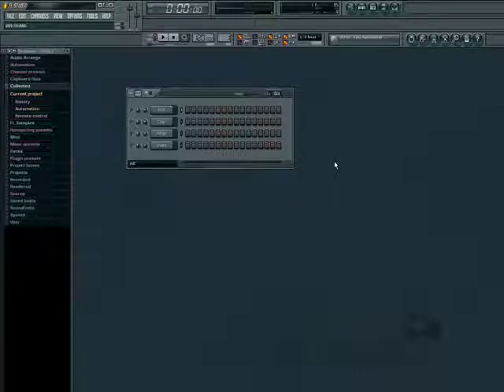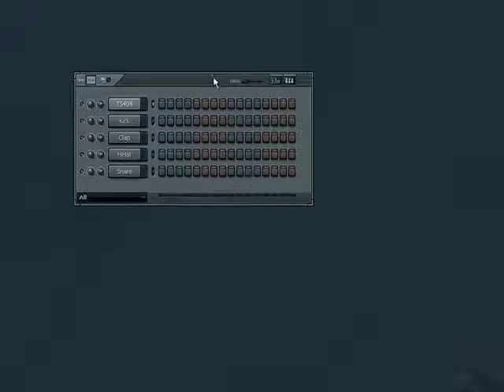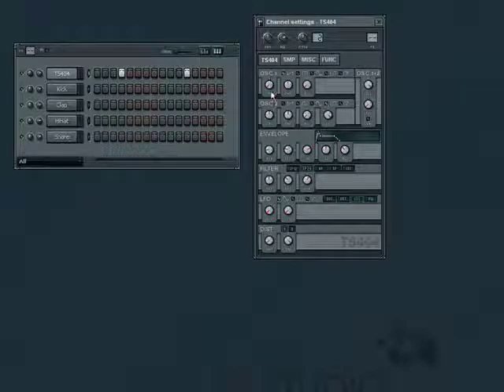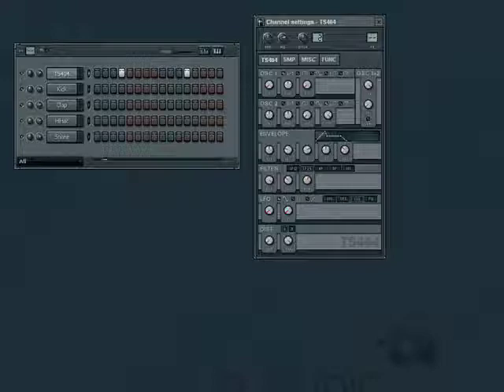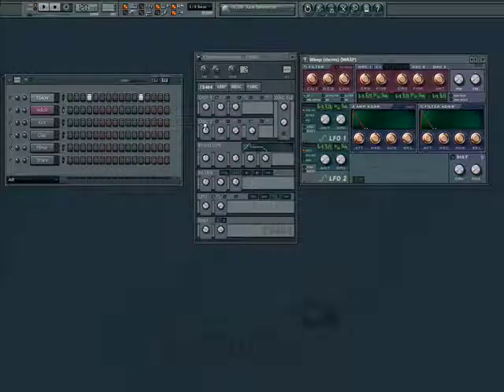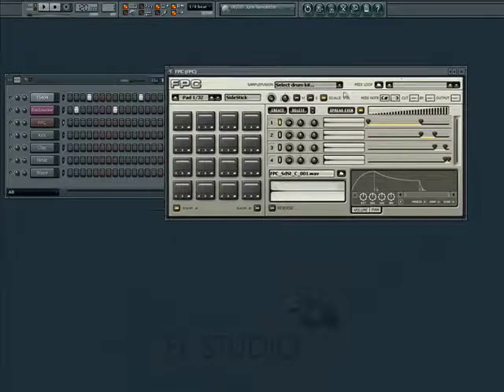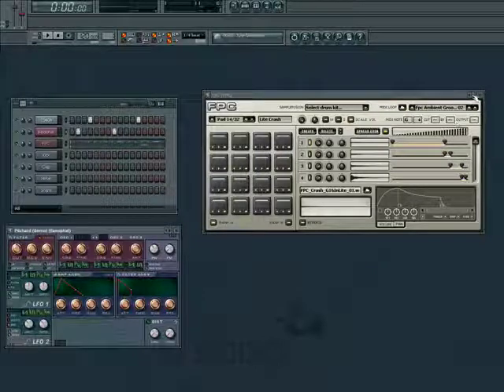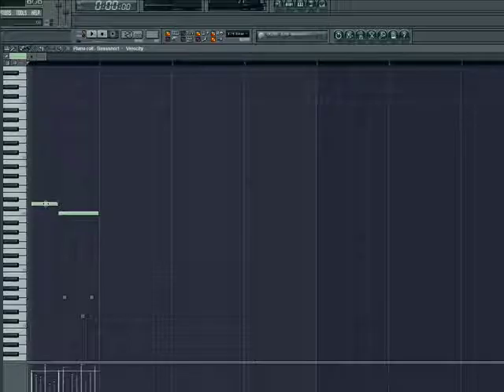Messing with your sounds in FL Studio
Now that we've figured out how to lay down a beat, it's time to experiment with some of the various
sounds and modules
that are available in
FL Studio
to create our own style. A Internet tutorial series by butterscotch.com.